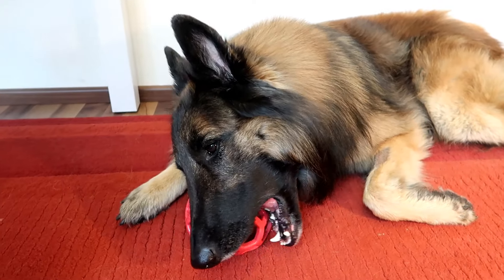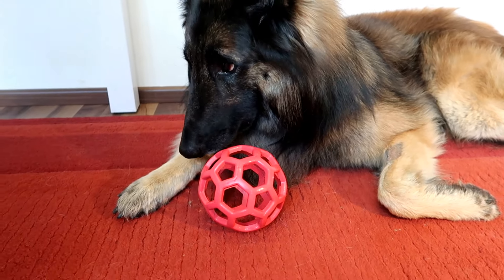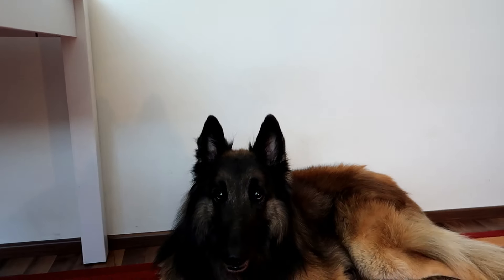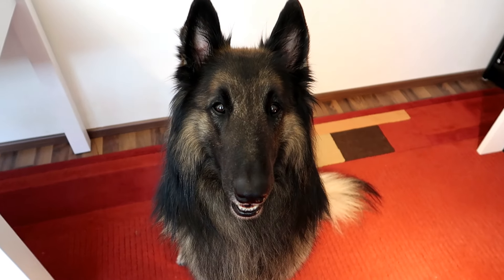8 Things to Know Before Getting a Belgian Shepherd Dog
8 Things to Know Before Getting a Belgian Shepherd Dog
In this video, we go through some of the things you should know before getting a Belgian Shepherd. As you may know, there are 4 variaties of the Belgian Shepherd Dog - the Tervuren, the Groenendael, the Malinois and the Laekenois. We're going to take a look at the difference between show lines and working lines, and we're gonna talk about all the things that you should know before you bring a new puppy home.
Belgian Shepherds are awesome dogs but they are definitely not for everyone. If you are ready to play all day, go for long walks even when your feeling lazy, sick or tired, when it's rainy outside, then maybe you might be ready to get one of these guys.

Rancho's ESSENTIALS
- all the products we recommend have been tested by Rancho and have worked great for us. We only recommend things we trust.

Nail Clippers
Durable Food Dispensing Ball

And you can also follow Rancho on Instagram!

Rancho the Dog is a 4 year old Belgian Shepherd Tervuren. There are 4 varieties of the Belgian Shepherd Dog - the Malinois (short coated), the Groenendael (black long-coated), the Lakenois (wire-haired) and the Tervuren (basically a long-coated Malinois, as far as color is concerned)